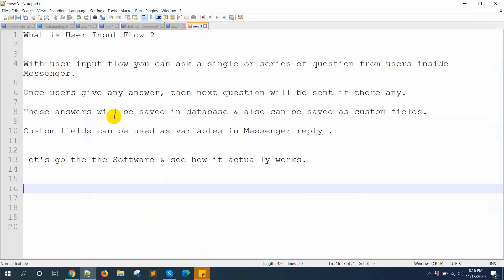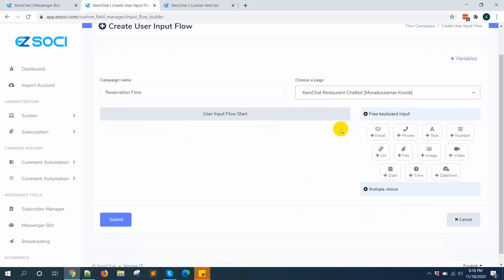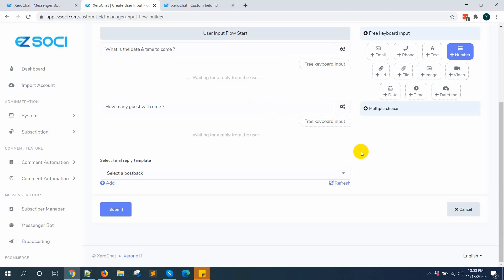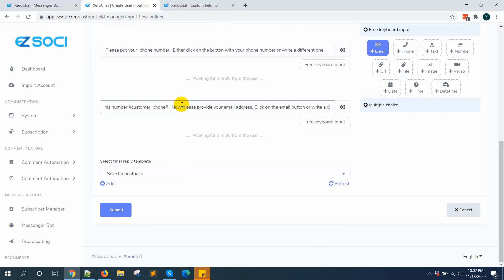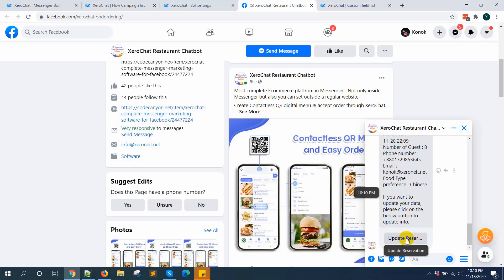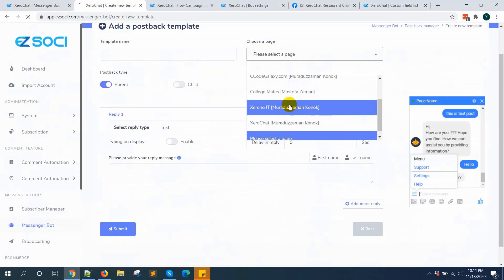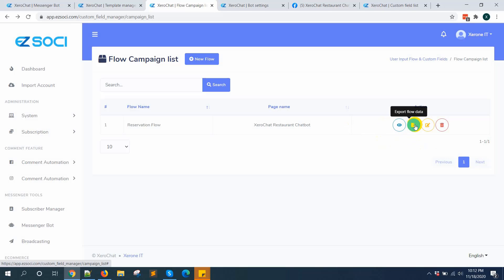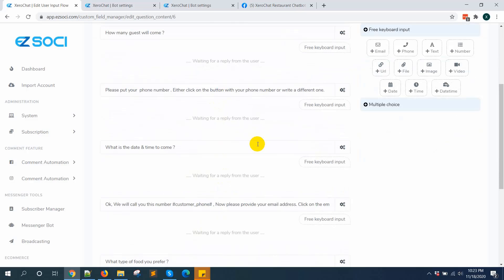User Input & Custom Fields of XeroChat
User Input & Custom Fields is a XeroChat add-on to make Messenger BOT more interactive.

With this add-on, you can collect data from users inside Messenger . It can be used for any kind of reservation, booking, get order, proposal submission, collect email, collect phone number etc.

What is User Input Flow ?

With user input flow you can ask a single or series of question from users inside Messenger.
Once users give any answer, then next question will be sent if there any.

These answers will be saved in database & also can be saved as custom fields.
Custom fields can be used as variables in Messenger reply .

What is Variable :
After you have saved a response in Custom Field, you can use it as a variable in your message reply to subscriber.

How to use Variable :
To use variable for Custom Field, write the variable surrounding by # like Custom Field#